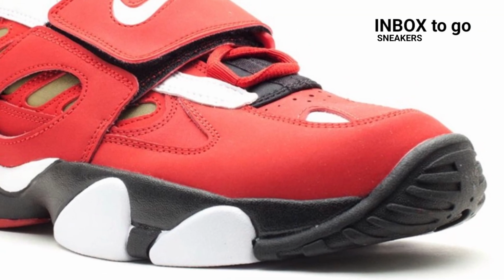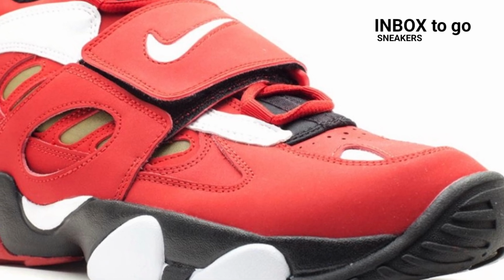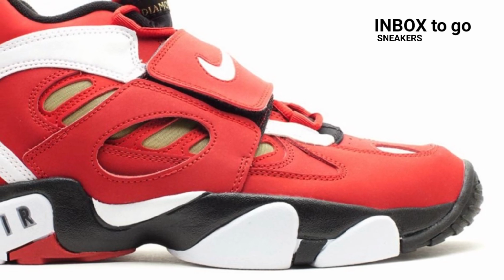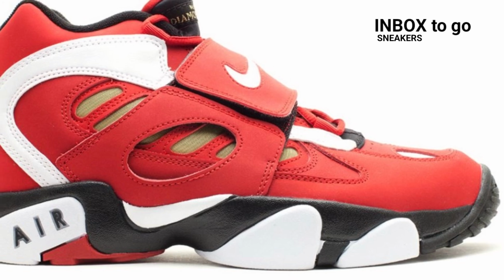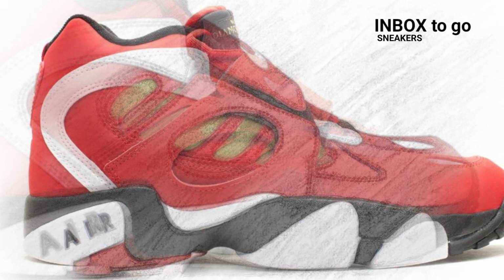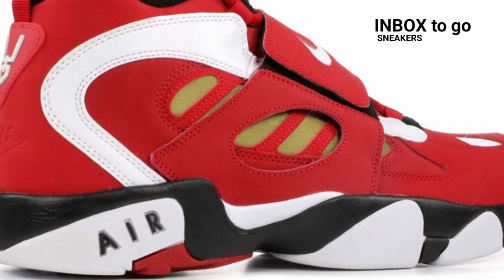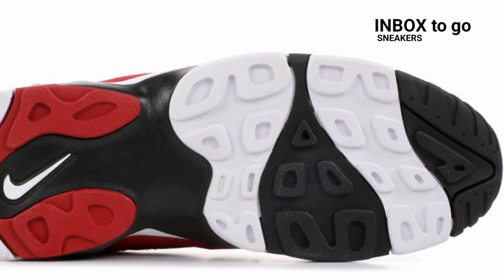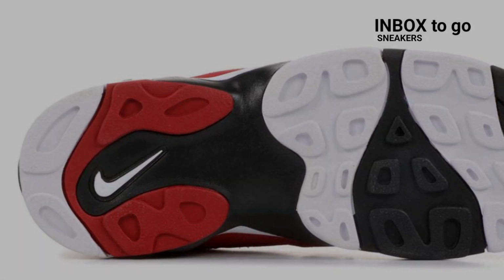Nike Air Diamond Turf 2 RED AND GOLD 2026 🔥 Deion Sanders Is Back!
RELEASE INFO

Nike Training Shoes 2026 For Men

STYLE CODE: HQ2631-600

RETAIL PRICE: US$170
RELEASE DATE: SPRING 2026

Deion Sanders’ signature sneakers are making a strong comeback, with classics like the Air DT Max 96 and the original Air Diamond Turf receiving praise from longtime sneakerheads. Now, Nike is preparing to reintroduce the Air Diamond Turf 2, set to return in its original “Red and Gold” colorway for Spring 2026. First released in 1994 during Sanders’ stint with the San Francisco 49ers, the shoe also nods to his MLB days with the Atlanta Braves and Cincinnati Reds. While the colorway aligns best with his football legacy, it subtly represents all three teams. The Air Diamond Turf 2 builds on its predecessor’s design with a signature midfoot strap and bold helix-shaped cutouts across the upper. “Diamond Turf” branding hits the tongue, while Deion’s logo graces the heel. Sneaker fans can expect the retro pair to release early 2026, priced at US$170. It’s a must-have for fans of Prime Time’s legacy.